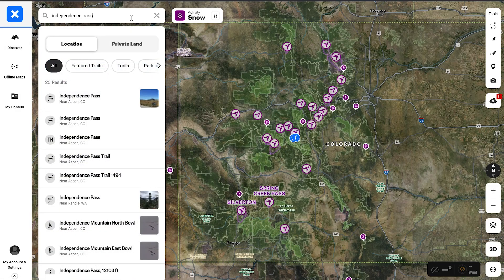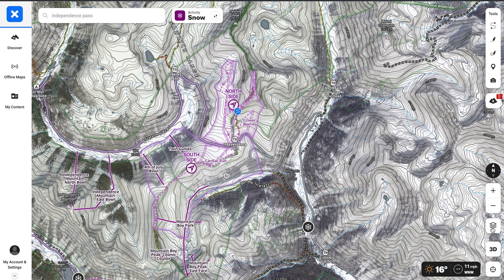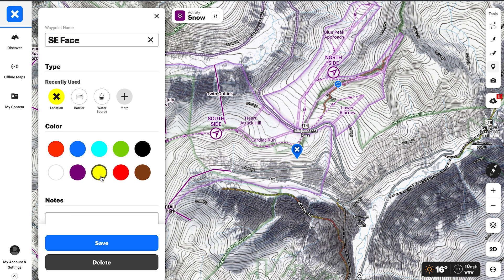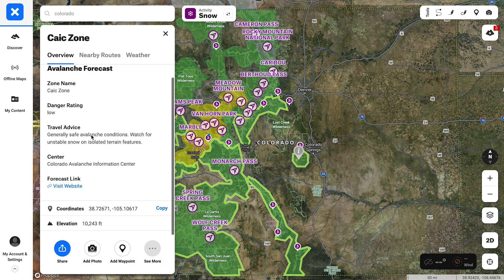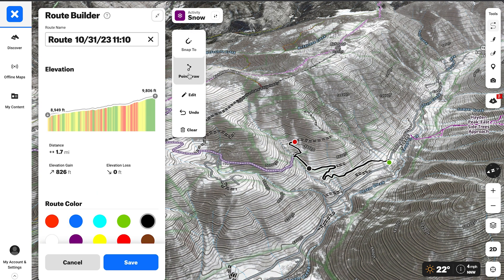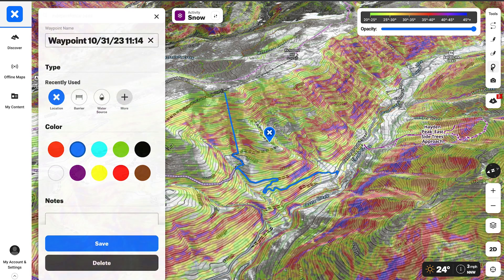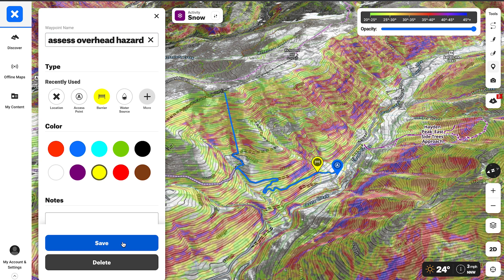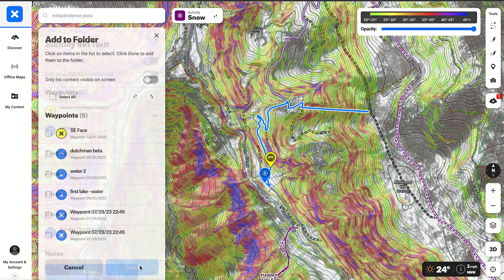How To Plan a Backcountry Ski Tour with onX Backcountry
Ready to hit the slopes for a backcountry ski tour but not sure where to start? Join us in this step-by-step tutorial on how to plan the ultimate ski adventure using onX Backcountry.

0:33 Step 1: Find Snow
Evaluate the current conditions in the mountains by checking SNOTEL Stations, Utilizing onX Backcountry's Recent Imagery Layer, and Evaluating where wind may have deposited snow by using our Wind on A Waypoint tool.

2:23 Step 2: Check The Avalanche Forecast
Read the Avalanche Forecast in the area you'd like to see to get more information on the current avalanche conditions, problems, and the future forecast.

2:43 Step 3: Find Your Ski Line
onX Backcountry has integrated expert curated guidebook lines from Beacon Guidebooks and other guidebook companies. You can also use route builder to create your own custom route.

3:30 Step 4: Avalanche Safety Layers
Use onX Backcountry's Slope Angle, Slope Aspect, and ATES Layers to understand the terrain you will be traveling in better and identifying potential avalanche problems.

4:03 Step 5: Drop Waypoints
Drop waypoints along your route to identify areas that could be potentially hazardous, decision points, and points of interest along your route.

4:45 Step 6: Share your trip plan
Share your trip plan with your crew by either sending them the share link if they are onX Backcountry members or exporting a GPX File.